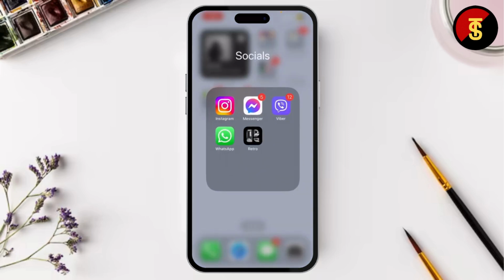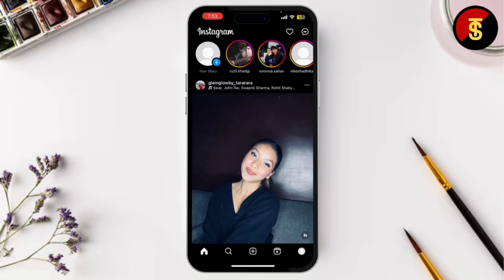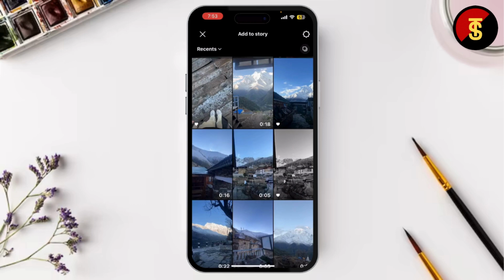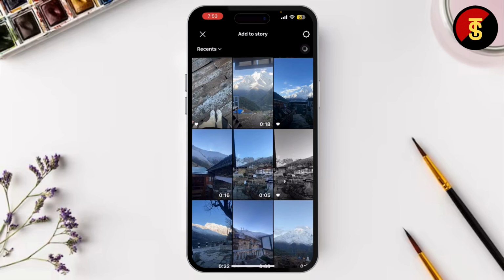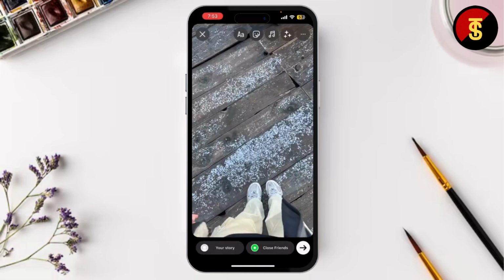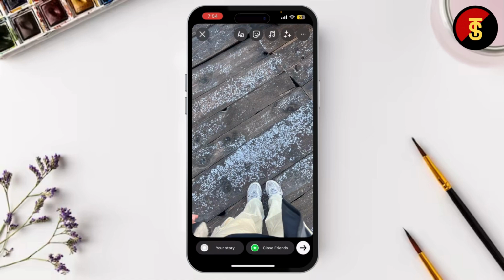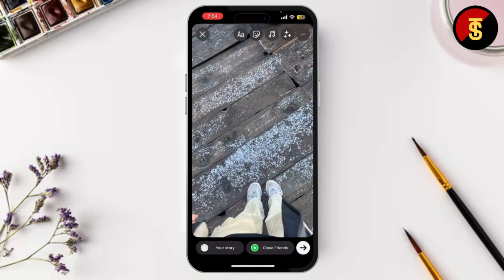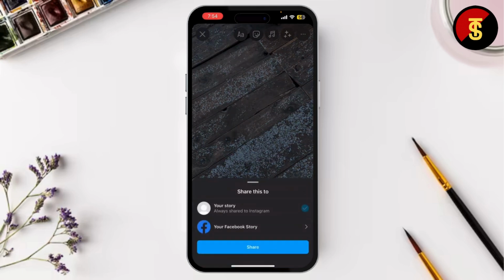How To Post Instagram Story (EASY METHOD)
How to Post Instagram Story (EASY METHOD)! Want to learn how to post an Instagram story with ease? This video will walk you through the simple steps to share your stories on Instagram quickly and effortlessly. Whether you're wondering, "How do I post an Instagram story?" or looking for tips on using Instagram stories like a pro, this tutorial has you covered. Watch now and start posting your Instagram stories today!

Timestamps:
00:00 How to Post Instagram Story (EASY METHOD)
00:10 How Do I Post an Instagram Story?